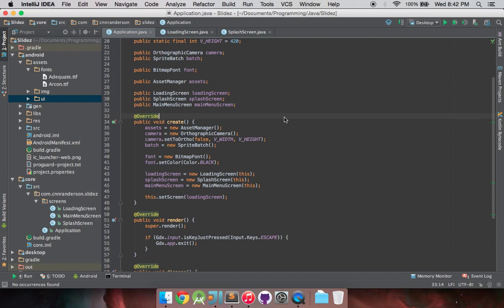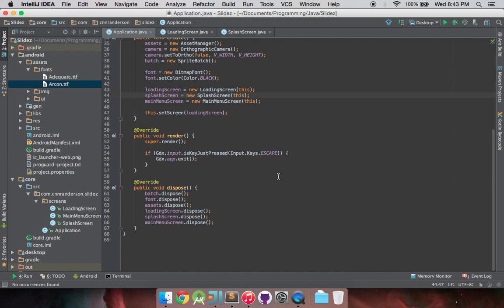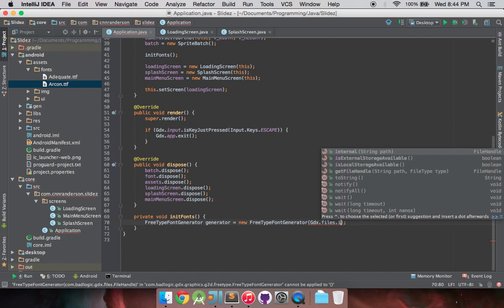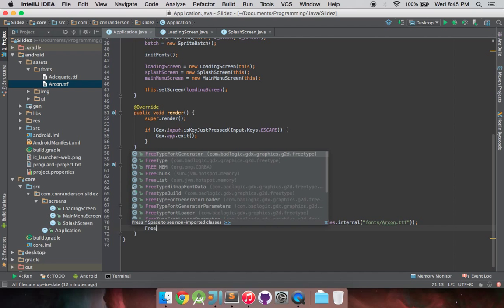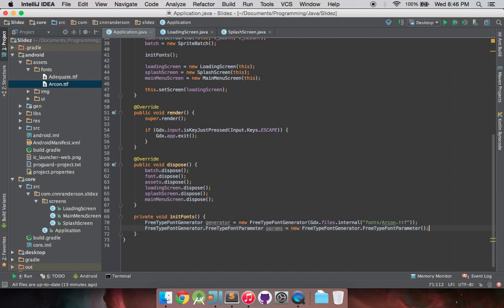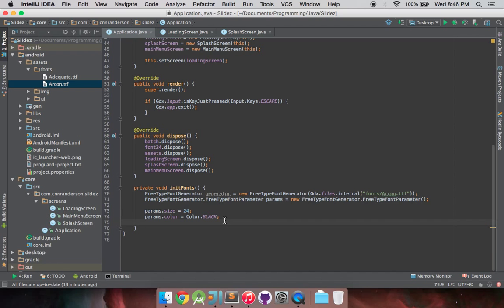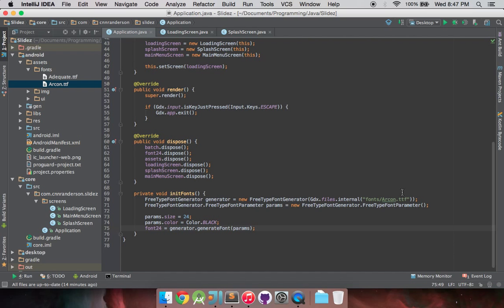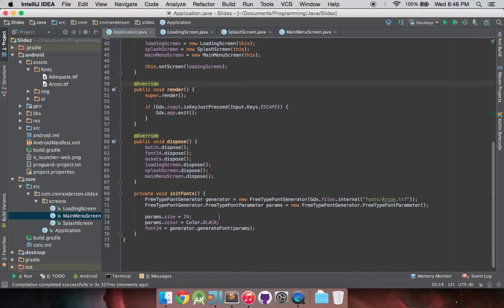LibGDX - Scene2D (Slide 15) - FreeType Fonts (Part 7)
This isn't really anything dealing with scene2D, however it will make for a decent aesthetic revision for our final product.